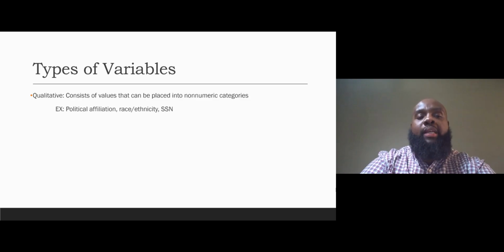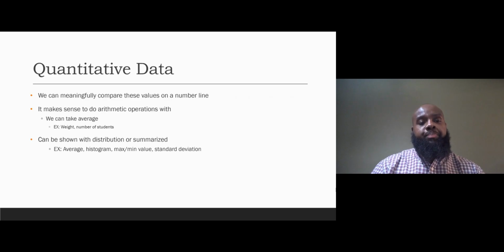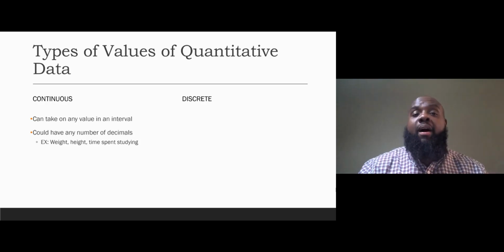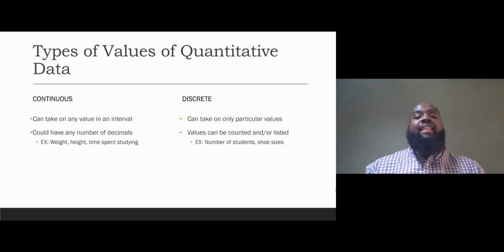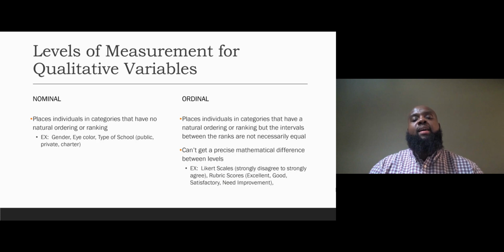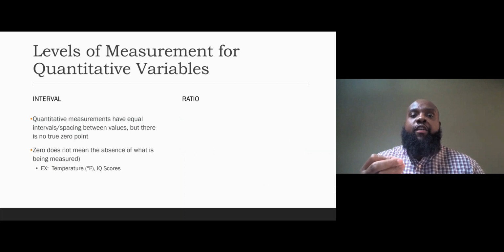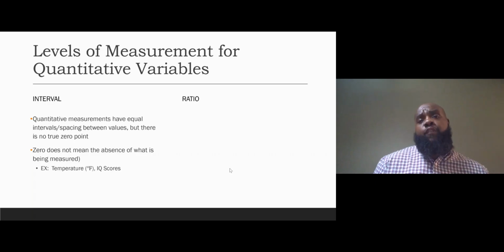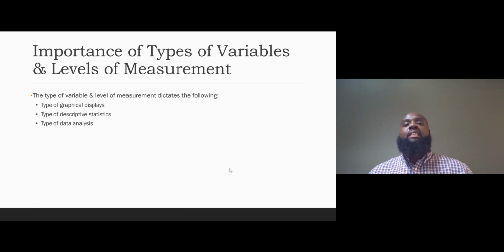Types of Data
EDRM 705 Week 1:  Types of Data